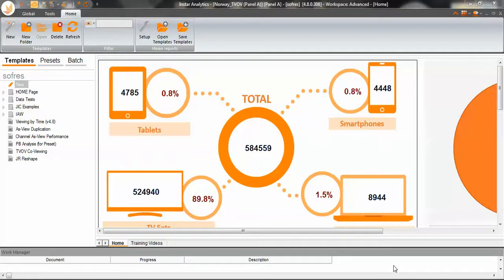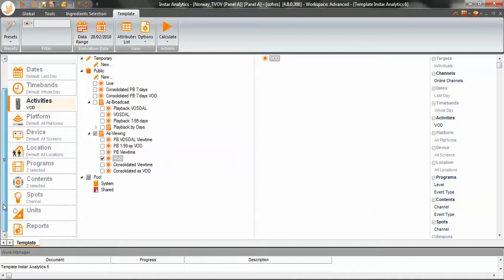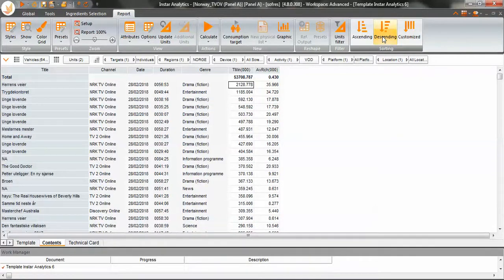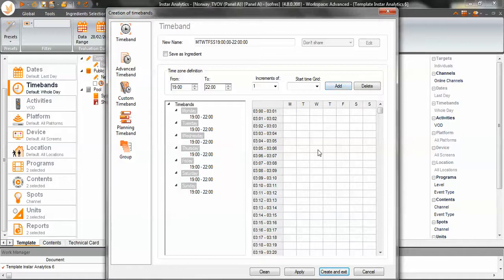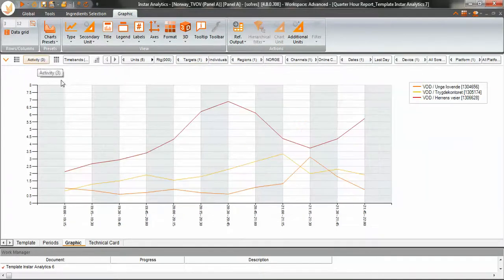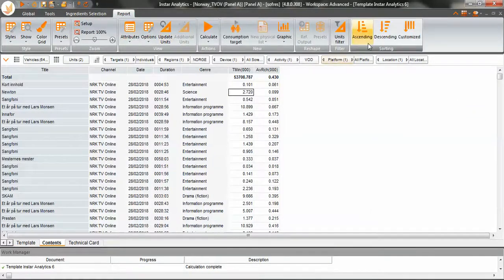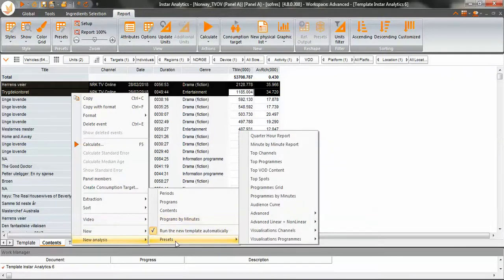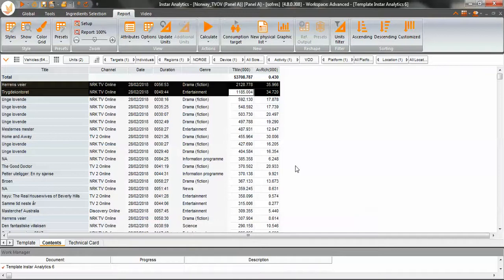04 Instar Analytics for TVOV Reporting VOD Content